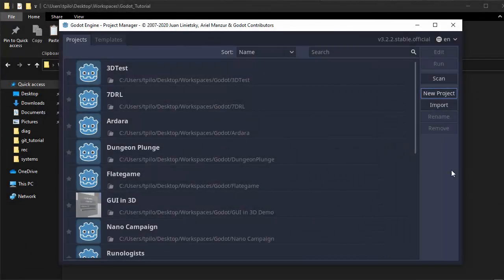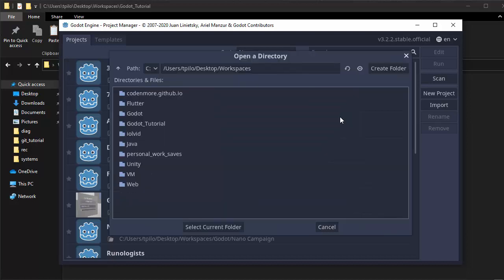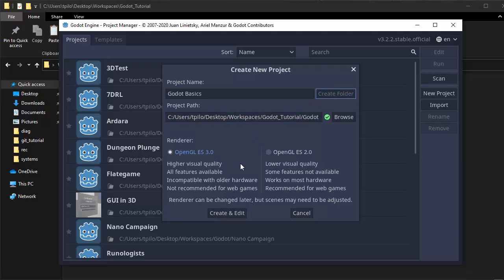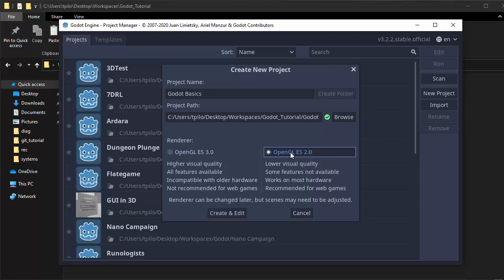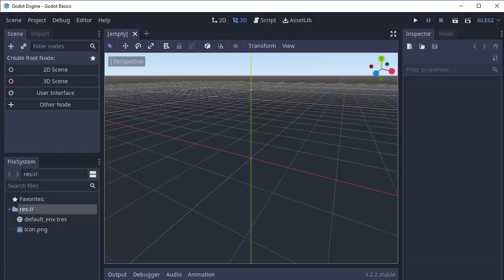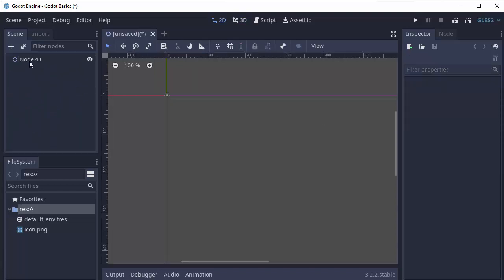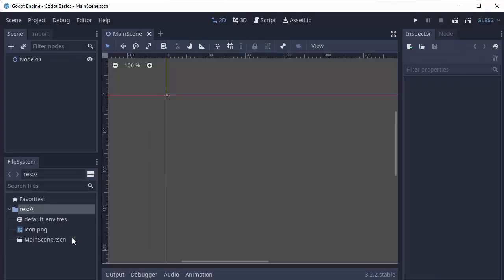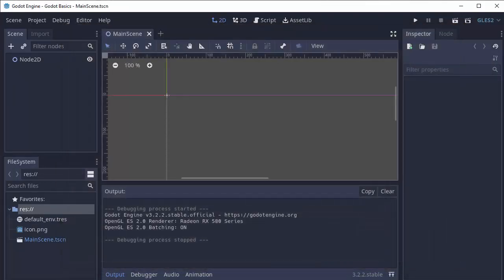Godot Basics: Creating & Running a Project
Describe the video! Godot Basics is a series covering common Godot topics for newcomers to the engine.